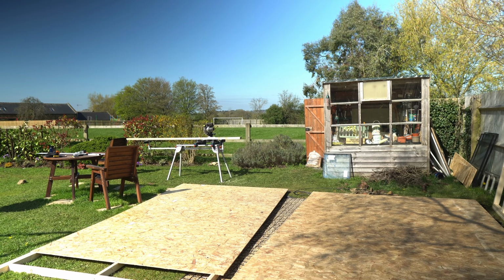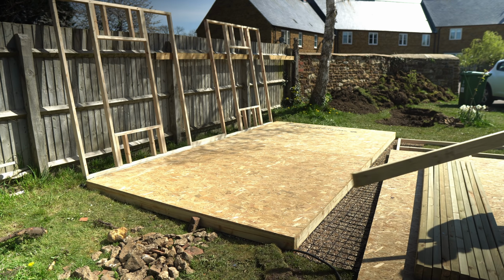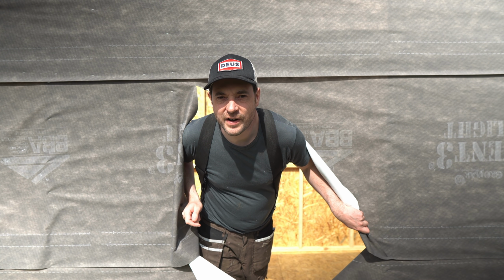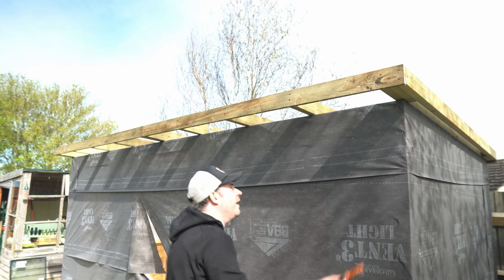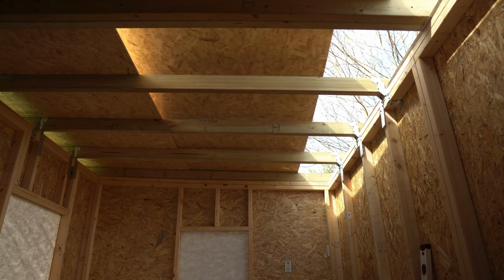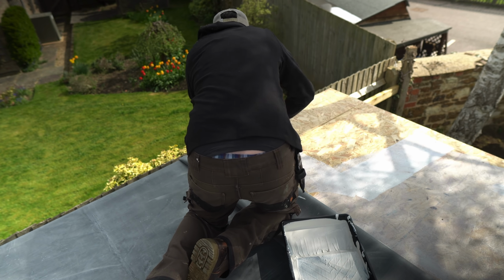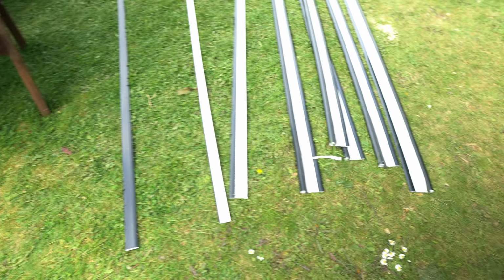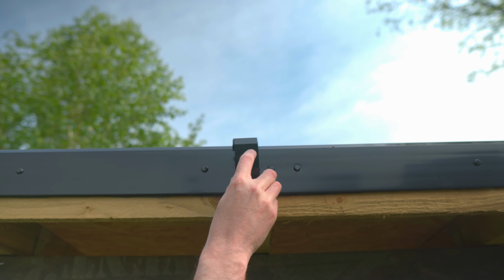Garden room Build, The Roof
Roof Membrane

Hello and welcome to Badger Workshop. In this part of the Garden Room build a get the roof put on EPDM Rubber Roof.